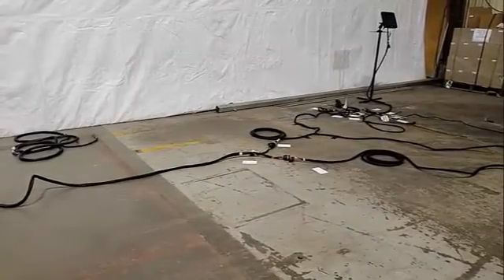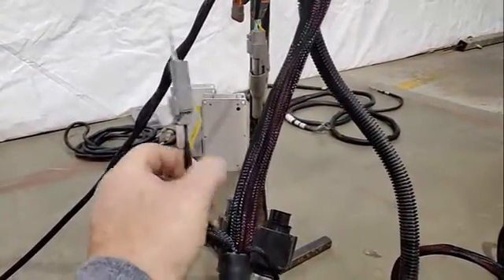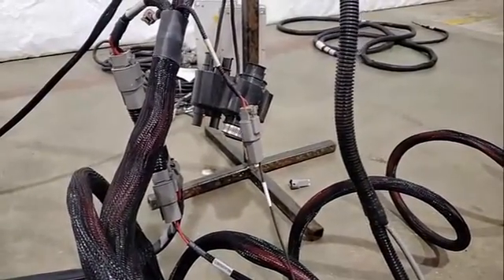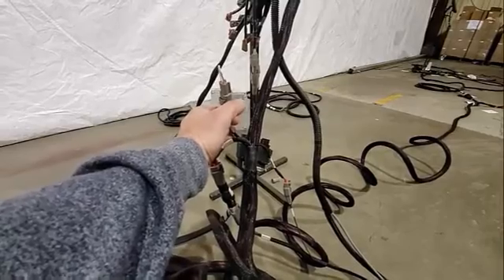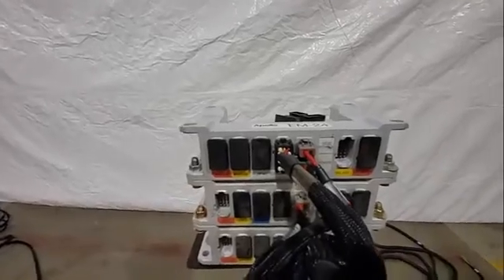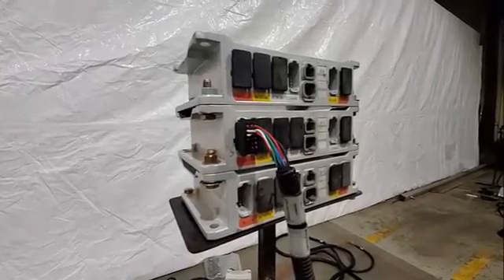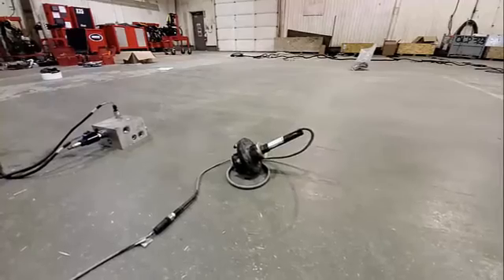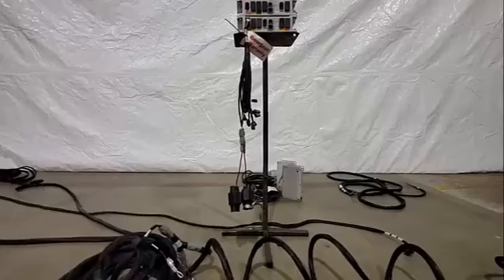2. Front Implement Harness - Apollo Hardware - Service School 2021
Harness overview for the harnesses on a tow behind tank configuration. (Drill portion).
0:00 Section 1
1:56 Section 2
3:11 Section 3
4:10 Section 4
5:04 Section 5
7:05 Section 6
8:04 Section 7